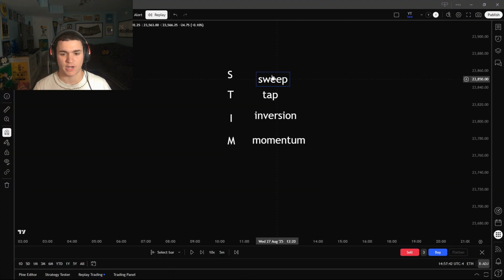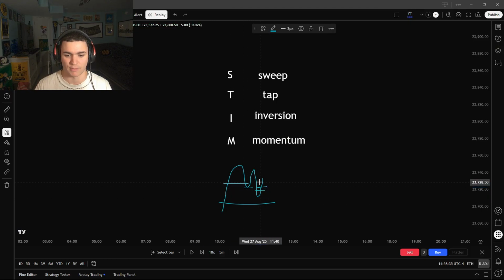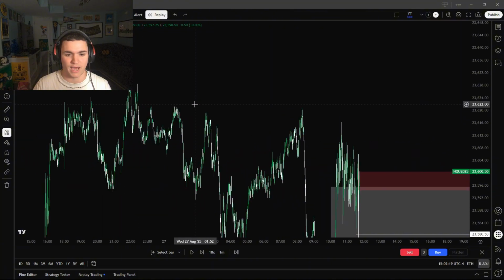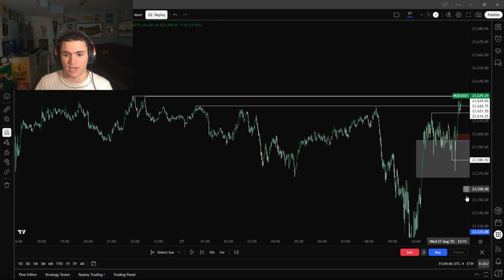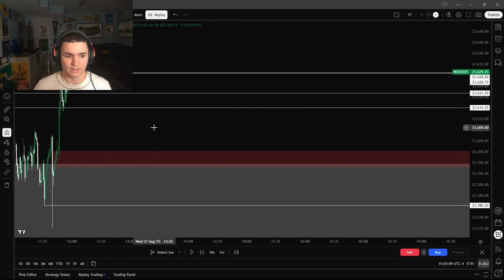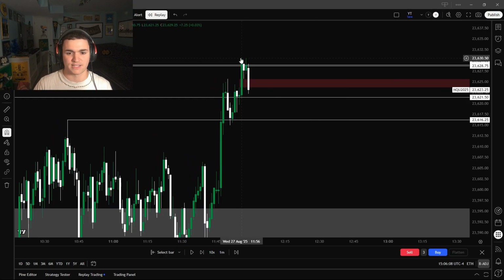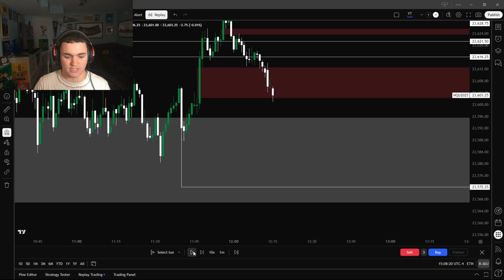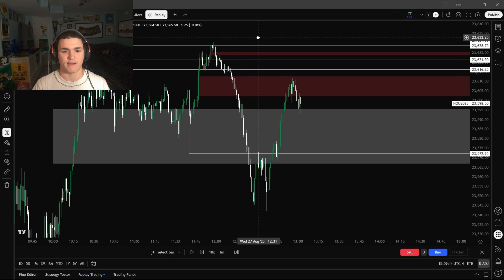The STIM Model: The 4-Step Shortcut to Printing Money Trading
FREE Discord linked in bio

00:00 Intro
00:14 The 4 Steps
01:25 Example 1
05:25 Example 2
10:00 FREE DISCORD